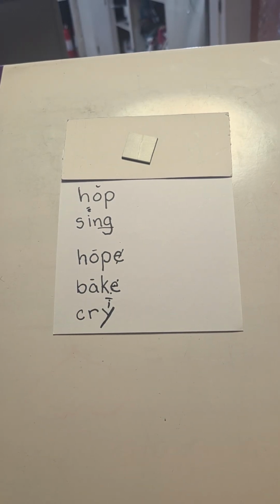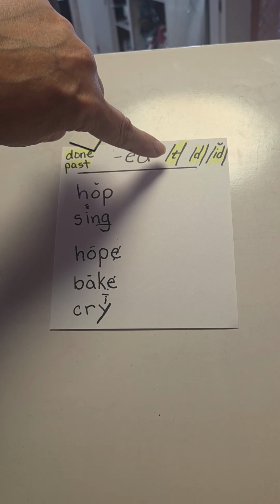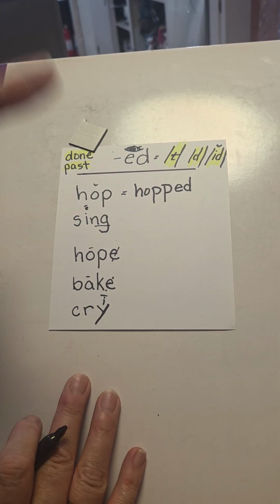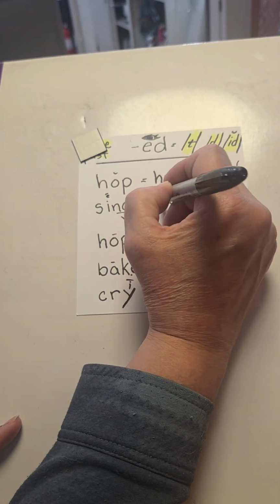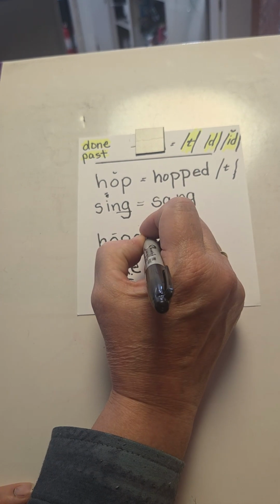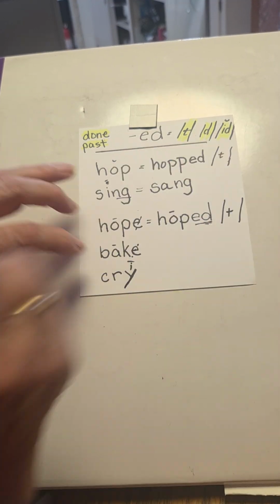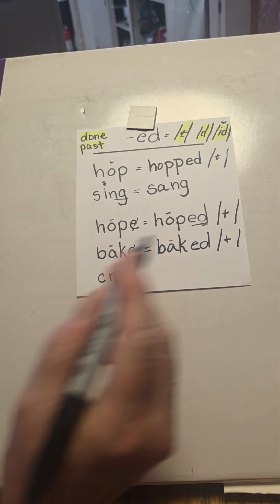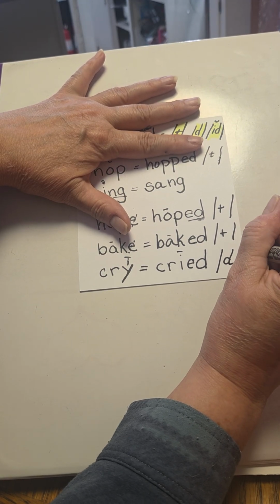ELA: Language Arts, Types of Past Tense Verbs (Intro)